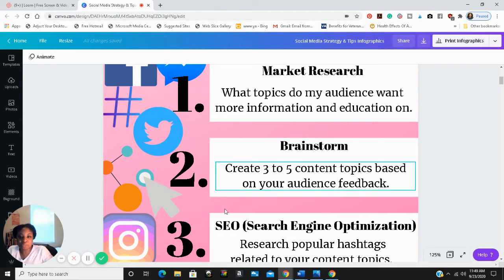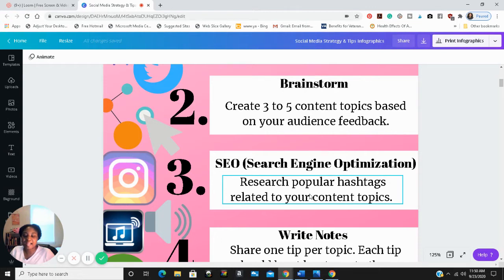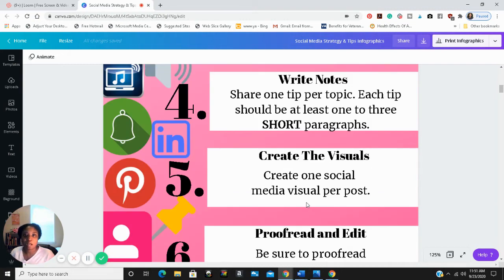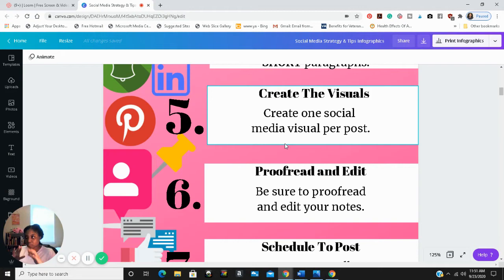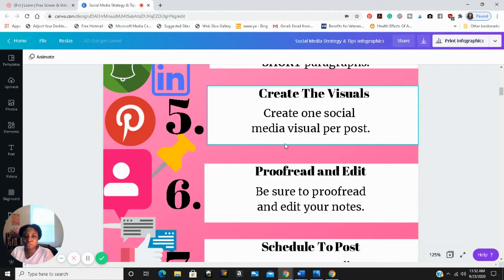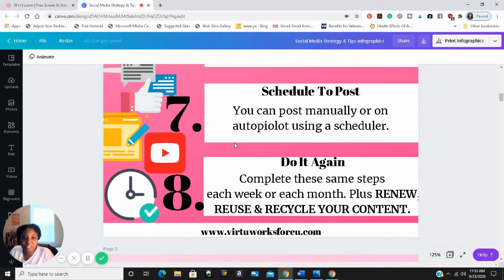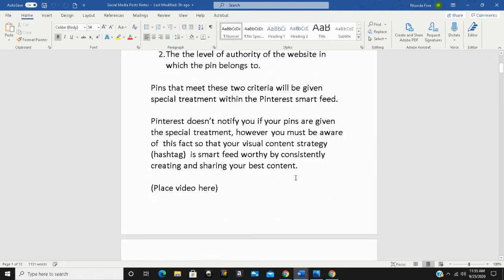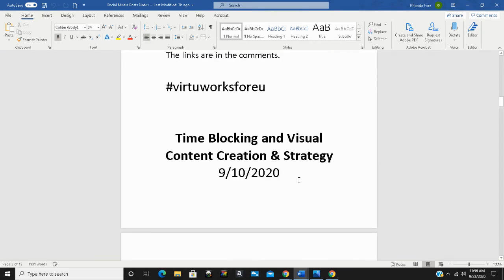Behind The Scenes: How To Prepare Your Weekly Social Media Content Strategy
Productivity tips on creating more social media content with less stress and in less time with huge value
your audience will be anxiously waiting for!

If you need any assistance with visual content creation, strategy, and marketing or social media management services, sign up to schedule a free 30-minute consultation

Hi, I'm Rhonda of  Virtu Works Fore U Creative showing stay at home moms and women entrepreneurs how to grow businesses online with visual content marketing on hectic schedules with ease and with maximum productivity.